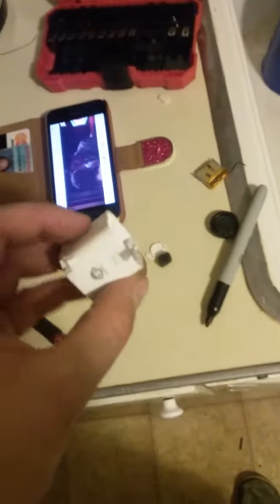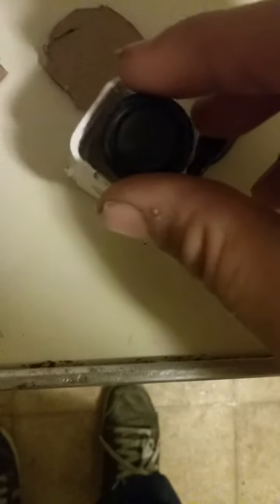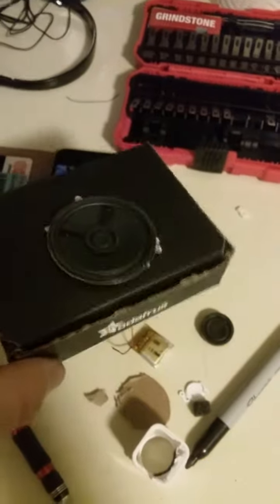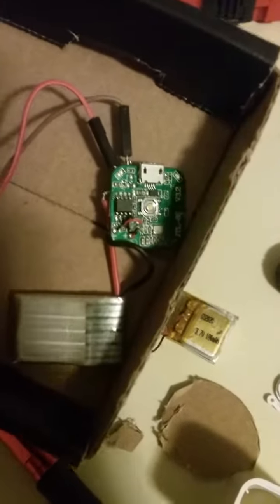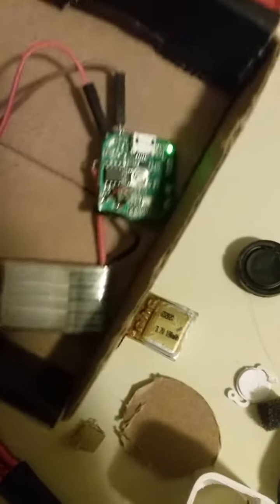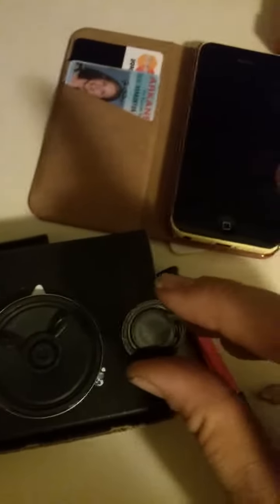Bluetooth speaker upgrade mod.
Wanted to test myself, I'm proud of my work.